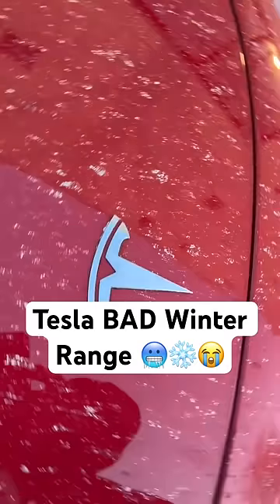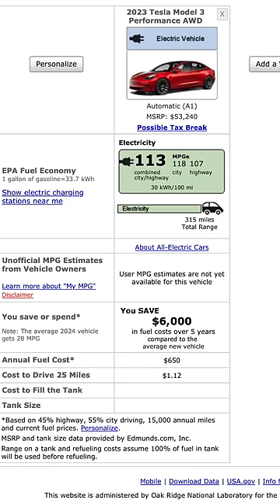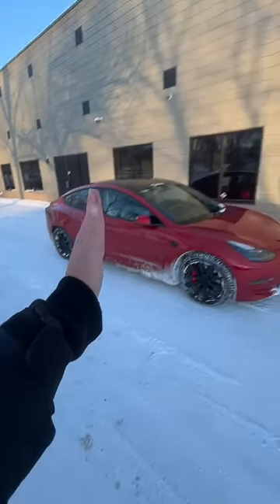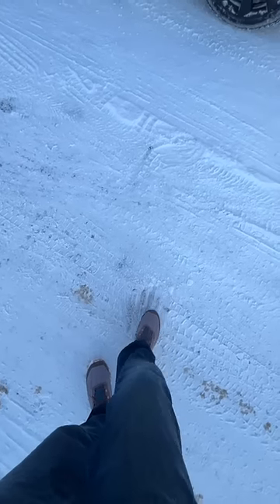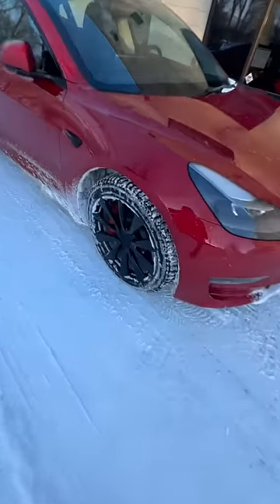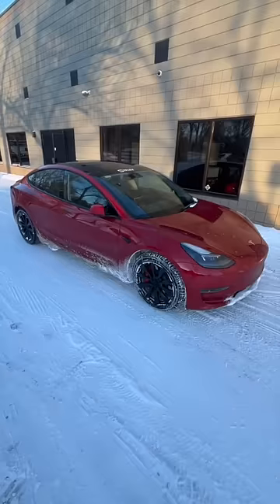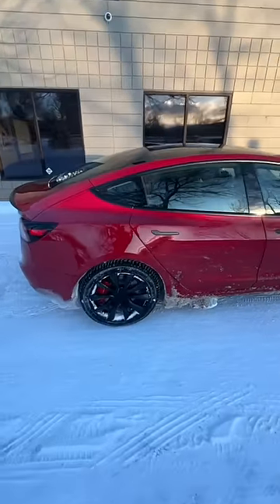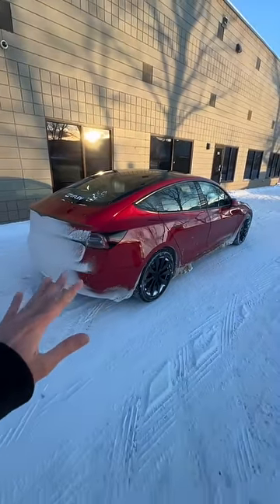HALF The Range In Extreme Cold